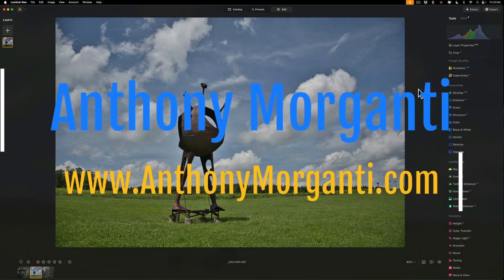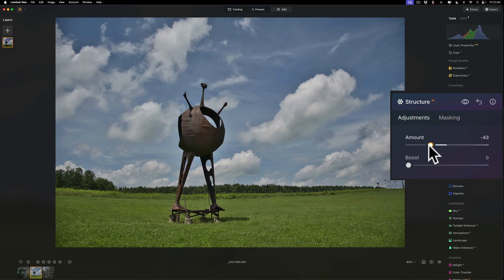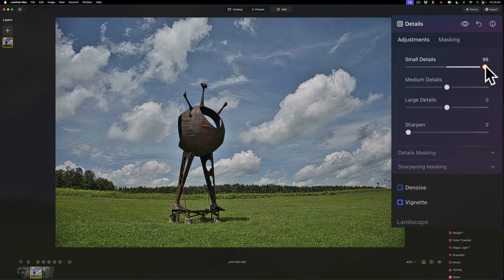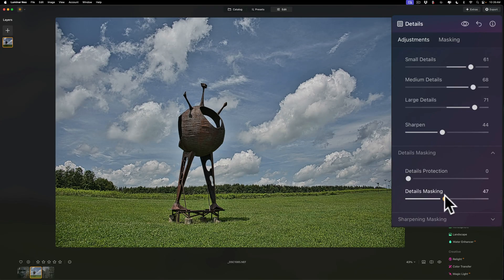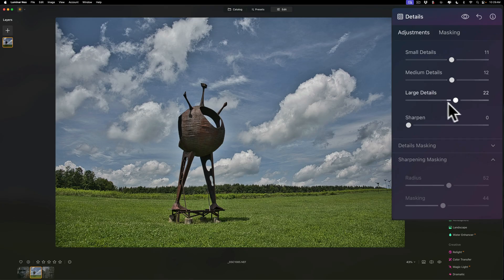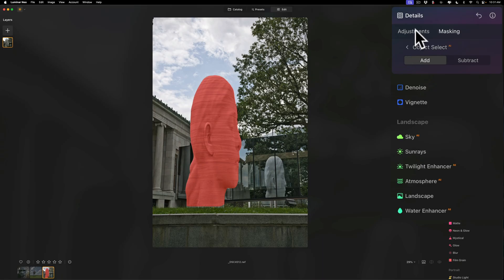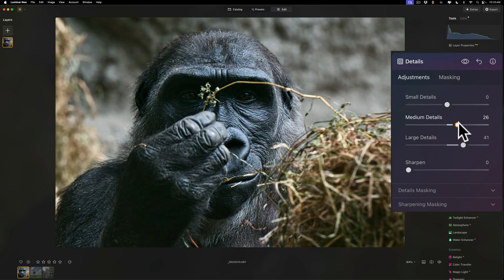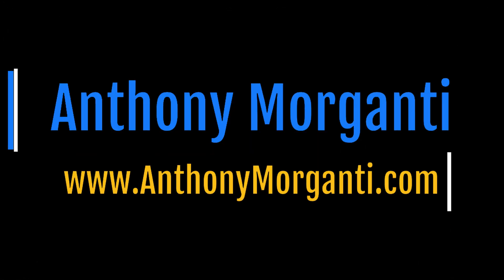When & How to Use Structure AI & Details in Luminar Neo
If you're confused about how and when to sharpen an image in Luminar Neo, I explain it in this video.

AFS-M3a7nr